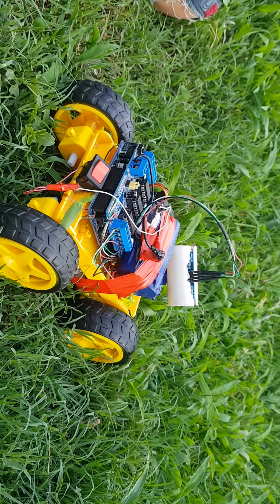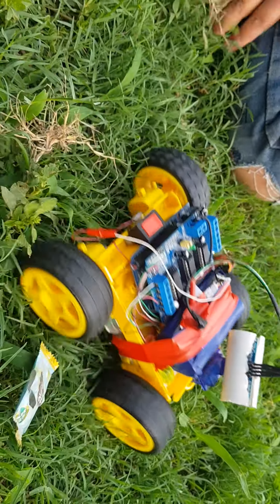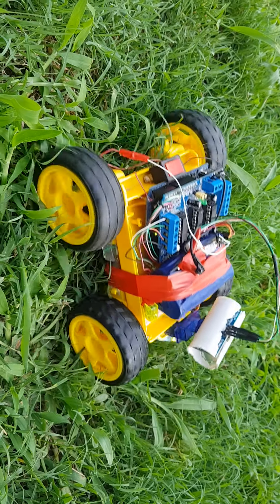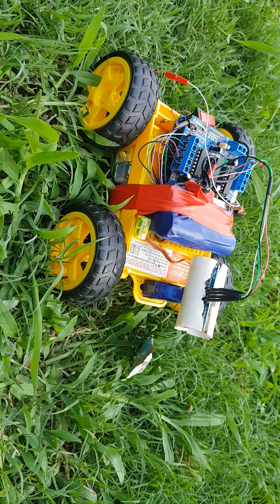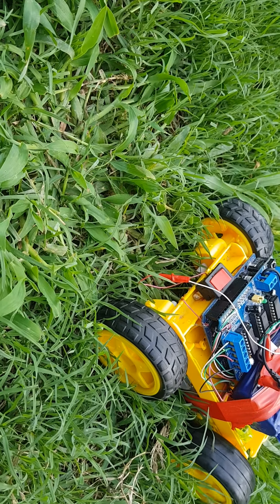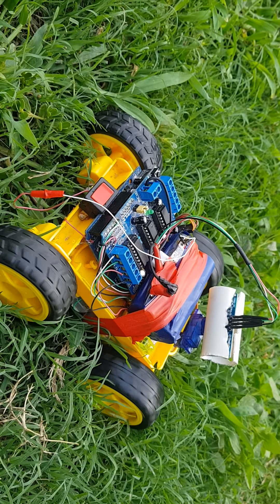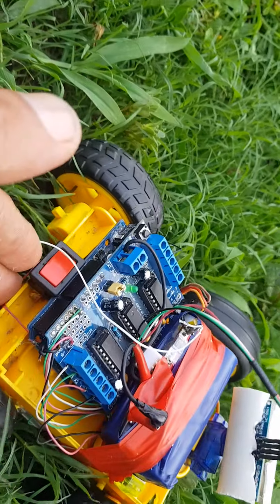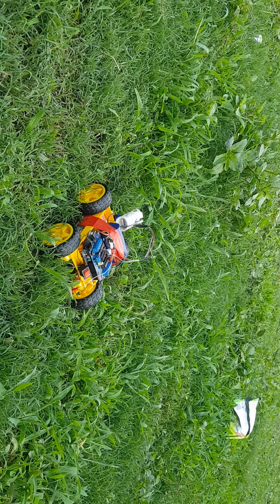arduino robot car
make adrano Robert car  next video full assembl  and file in Google drive automatic driving no remote control totally automatic transmission